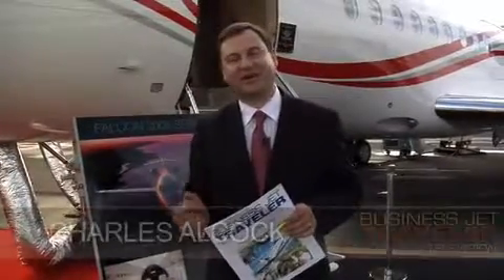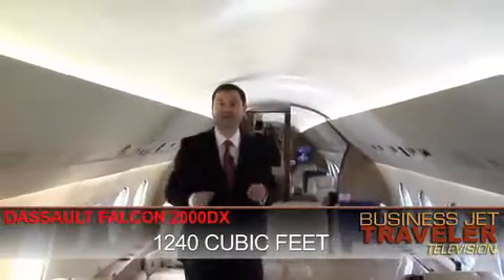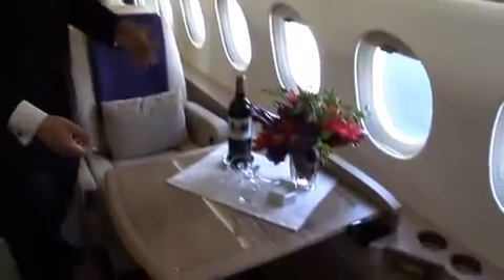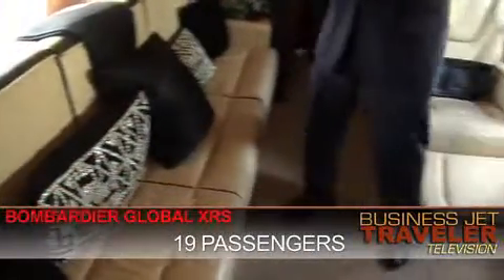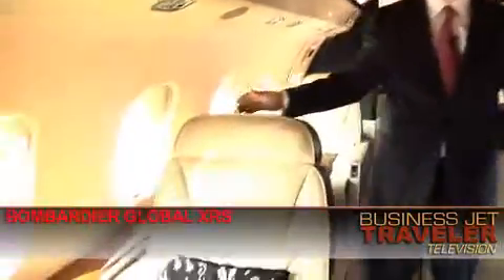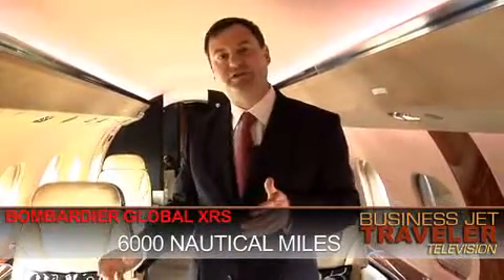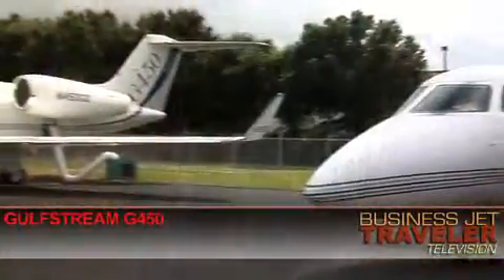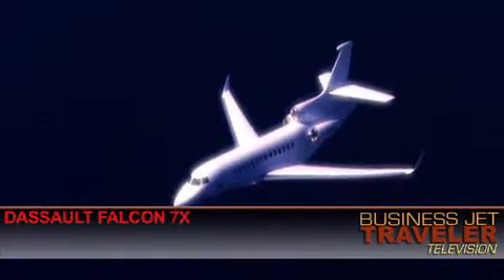BJT LRG CABIN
BJTtv.com's Charles Alcock takes you onboard several large cabin jets.   We'll show you aircraft from Dassault Falcon, Gulstream, Bombardier and Embraer.